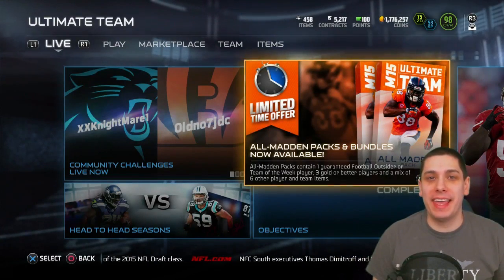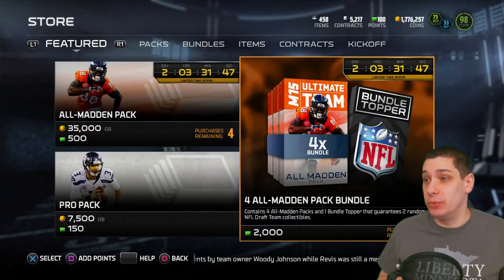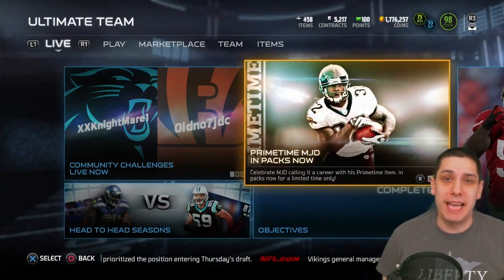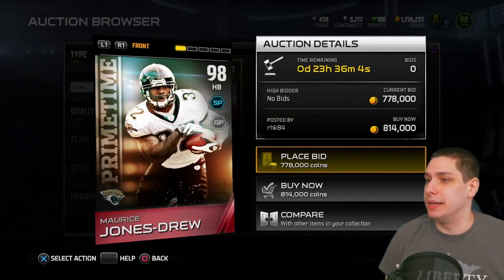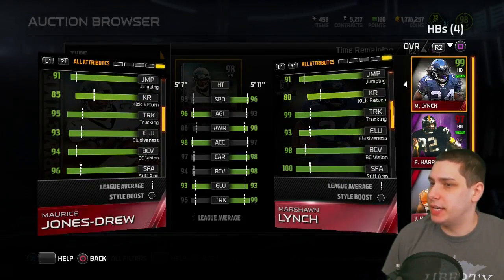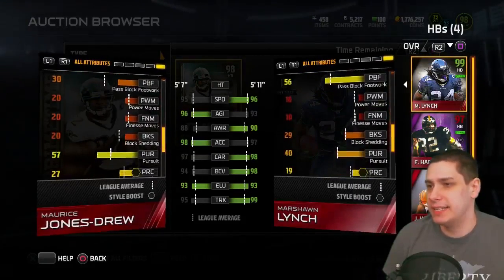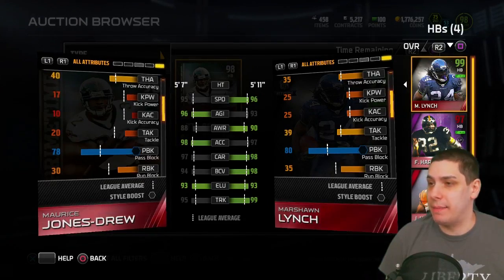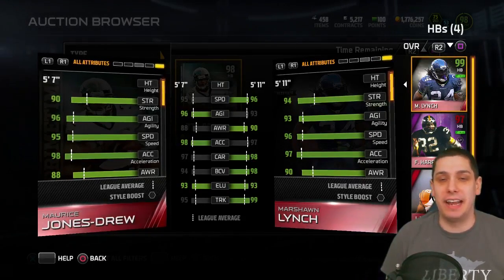MAURICE JONES-DREW Primetime Limited Edition Item! All Madden Packs - Madden 15 Ultimate Team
Madden 15 Gameplay -- MUT 15 Maurice Jones-Drew -- Madden 15 Ultimate Team

Maurice Jones-Drew has retired from the NFL so Madden 15 Ultimate Team has released a limited edition, 24-hour-only card to commemorate his impressive career. All Madden Pack Bundles are also in the game, including guaranteed MUT 15 NFL Draft Collectibles.